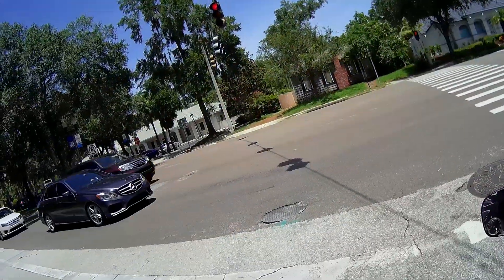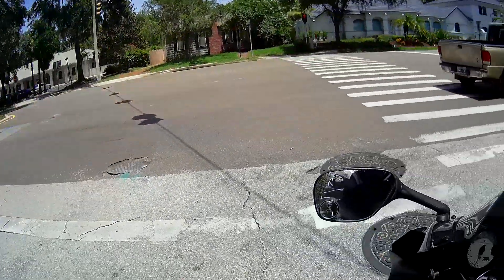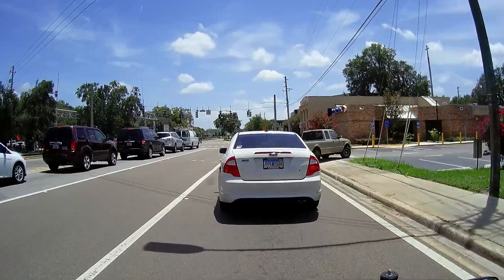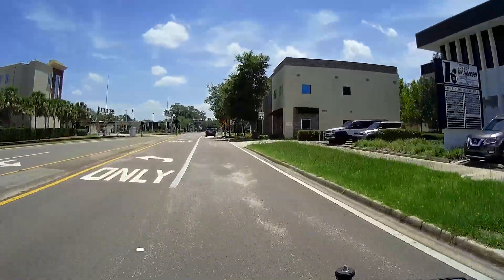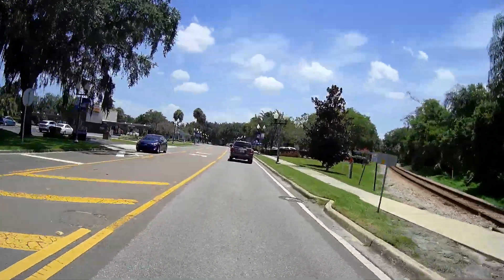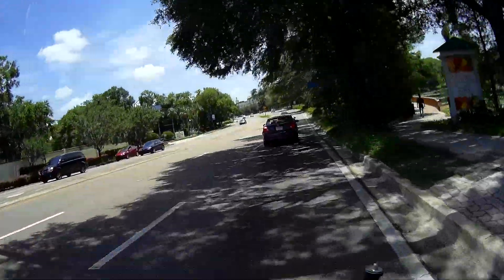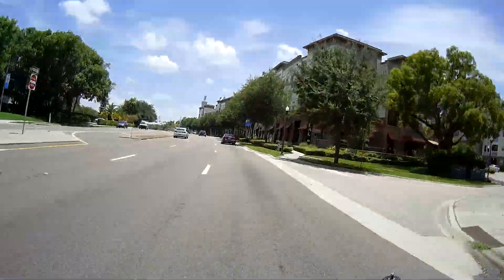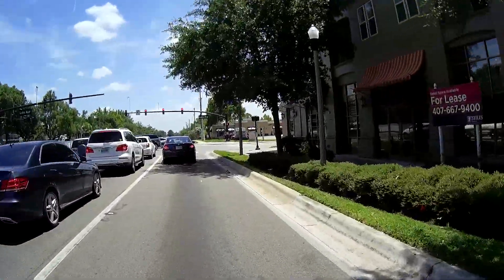Make sure your mechanic does not rip you off!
My moto mechanic tried to blame me for some damage he caused.  Luckily I had the fore sight to photograph my machine after the tow truck delivered it to the shop.